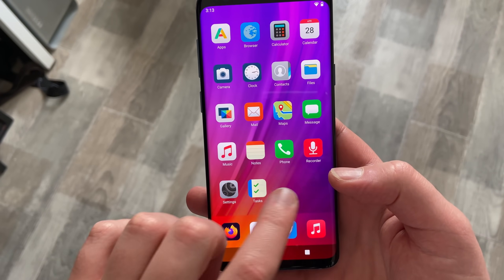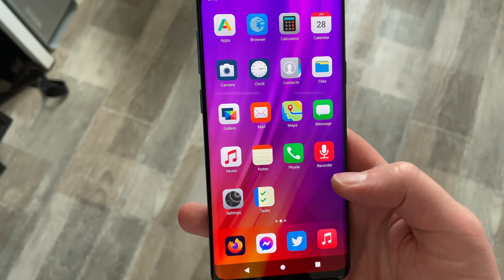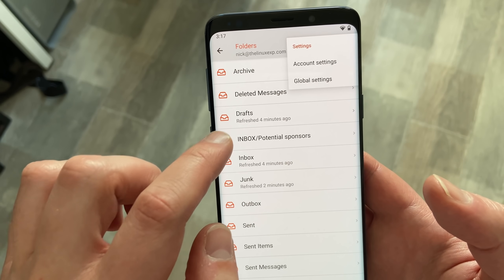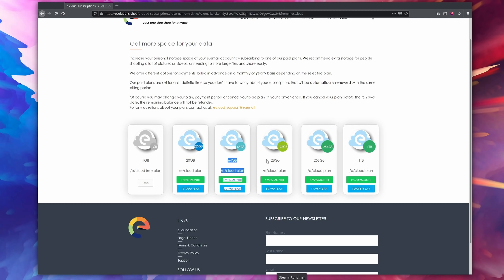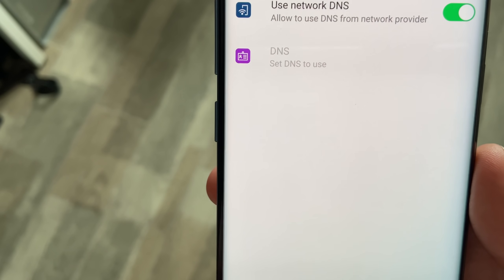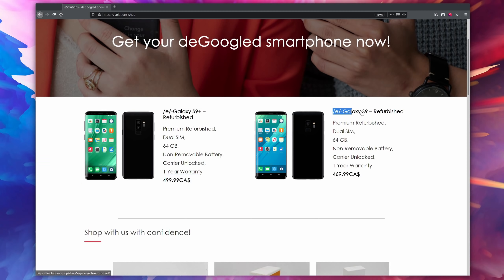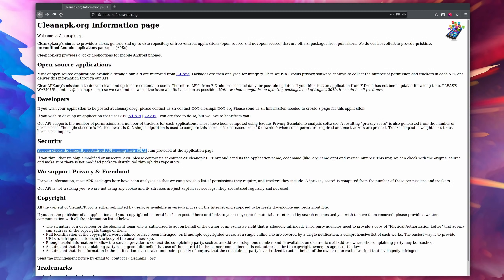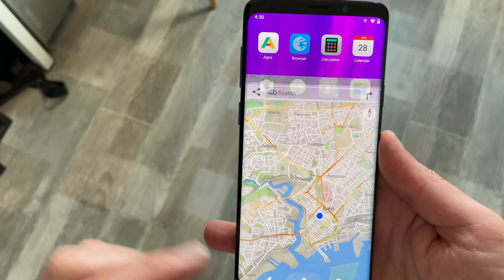The Ultimate DEGOOGLED ANDROID ROM, now even BETTER!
Download Safing's Portmaster for FREE and take control of your network traffic

I already talked about the /e/ Android ROM, a while ago, and while I really love this ultimate de-googled version of Android, there were also a few concerns about security, look and feel, how degoogled it all really is, and where the data is going. The /e/ project has also been updated quite a lot since my last video, so I think it's time to take another look at /e/.

## Older Android version, looks and feels like older Android

Ok, so one of the main comments I got on the video is that /e/ is based on an old version of Android. It was Android 8 in my previous video. Of course, /e/ also has releases based on newer Android versions.
On my Galaxy S9+, it goes up to Android Q (Android 10), which is also the case for a lot of phones out there.

## Looks dated

One of my main problems with /e/ was that all the apps looked disjointed, using different accent colors, and sharing a kit-kat era look and feel.

I can happily report that with versions 0.15 and 0.16, this is no longer the case. The default apps, which are forks of open source android apps, now sport a nice white and blue color scheme, except for the email client and the maps app, which haven't been updated yet.

## You're just giving your data to someone else

Another common comment I got on the previous video was that you were just giving your data to the /e/ project instead of giving it to Google.

While that, in itself, is a weird argument, as /e/ is a small nonprofit, and would really struggle to do anything with that data, it also doesn't apply here at all.

First, the account isn't mandatory: you can skip if if you'd prefer to use what you already have.

Second, the data you send to your /e/ account is encrypted, the /e/ project can't access it.

And third, /e/ doesn't sell ads, so they wouldn't even have any use for your data in the first place.

Now, speaking of the /e/ account, they only offered 1Gb of free storage, which was a meager amount, and you couldn't really upgrade that.

They now announced that, while the free tier is still only 1Gb, you can up that to 20Gb for 2 euros per month, all the way up to 1Tb for 13 euros per month. It's pricier than what the "big tech" companies offer, but it's still not a terrible deal, especially as this data isn't shared or accessed. If I didn't already have my own Nextcloud server, that's definitely something I'd be interested in, even if I didn't use /e/ on my phone.

The only issue is that this ecloud is basically access to a Nextcloud account, but you don't get to install your own apps on it

## Not completely degoogled, or as de-googled as Lineage OS

Now another common comment I got was "just use Lineage OS instead". While /e/ is a fork of Lineage, it's also going a lot further to remove Google stuff from AOSP.

Lineage still uses the Google DNS servers, so they know what your device is trying to access, and they also use Google to connect to captive portals, like airport wifi.
It also uses Google services to aid GPS positioning, and as the Android Open Source Project webview, which calls to Google as well.

/e/ removes the connectivity check to Google, replacing it with their own servers, they removed calls to the Google time servers and replaced them with the standard provider for internet time, and while the DNS servers aren't changed automatically, you can change them in the settings as well.

So, in short, Lienage OS is great, but if you want to remove every bit of Google from your phone, /e/ is a better option.

Now some people were also saying that /e/ has "stolen" code from Lineage OS and other apps, without giving credit. This has been proven to be completely false, as they are clearly stating what they based their stuff on in their FAQ:

## Other concerns

Smartphones preinstalled with /e/ weren't available in the US or Canada when I made my previous video, now they are.

Some concerns were raised about security, especially since /e/ doesn't use the Play store, so how could we be sure that apps were unaltered binaries? the /e/ store uses the CleanAPK repositories.